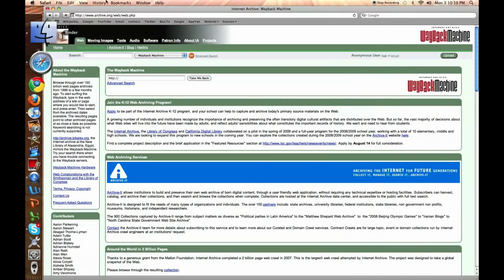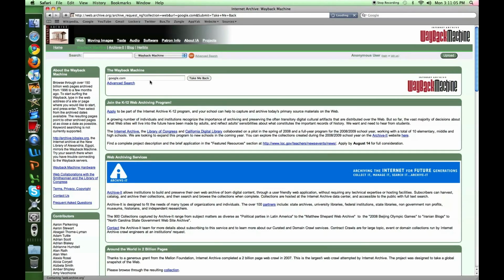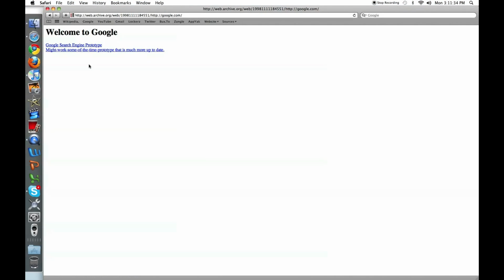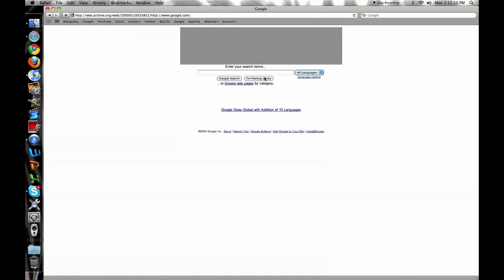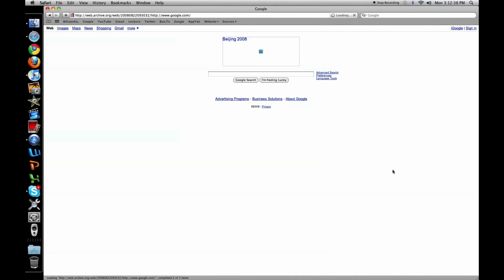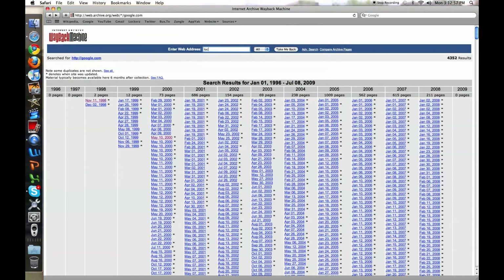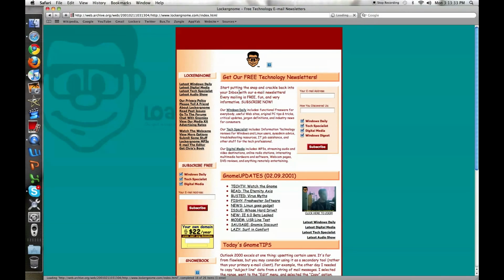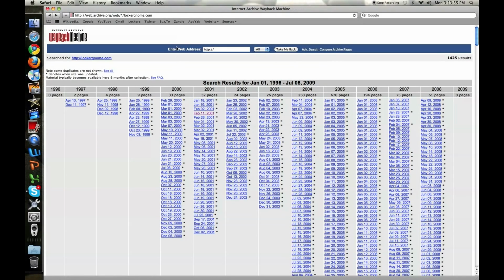Use Wayback Machine to Go Back in Internet Time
- Have you ever wondered how websites used to look back in the day? Wayback Machine lets you find out easily. Oday has done this screencast for us to show all of you some of the many fun things you can do with Wayback Machine.